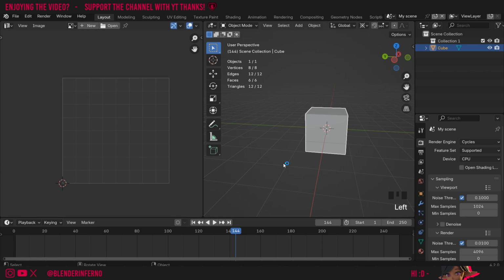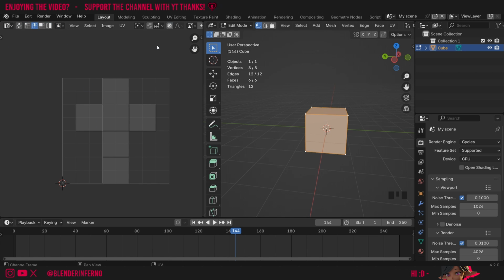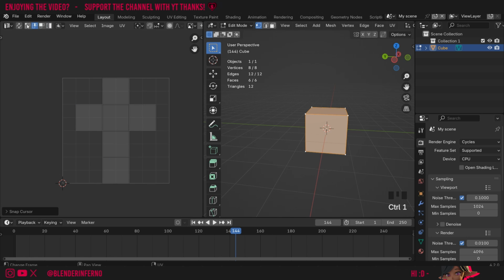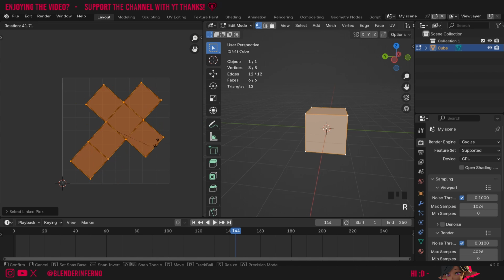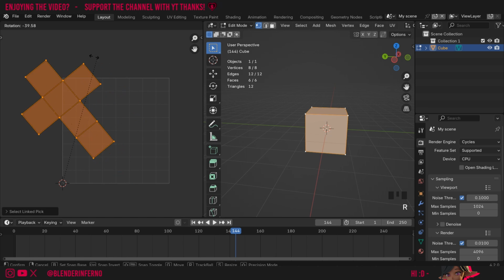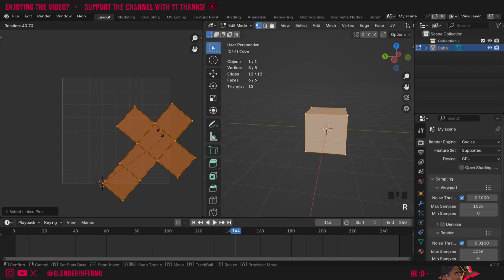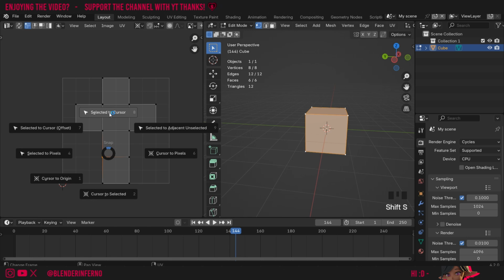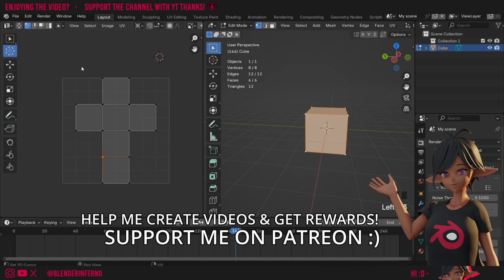How to use the 2D Cursor in Blender!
Today we learn about the 2D cursor and how to use it when Uv editing to speed up your UV Unwrapping workflow!

Timestamps:

00:00 Blender 2D Cursor Tutorial Overview
00:21 How to move the 2D cursor in Blender
00:50 2D cursor use cases in Blender